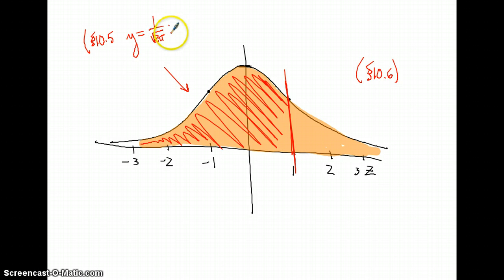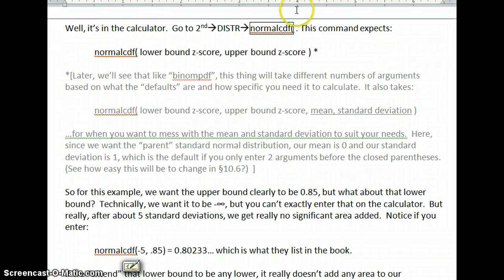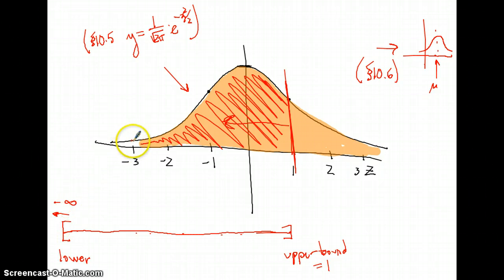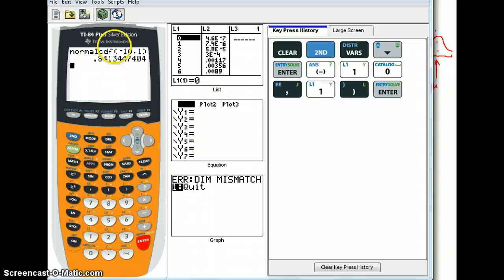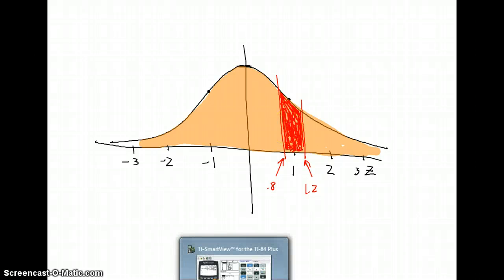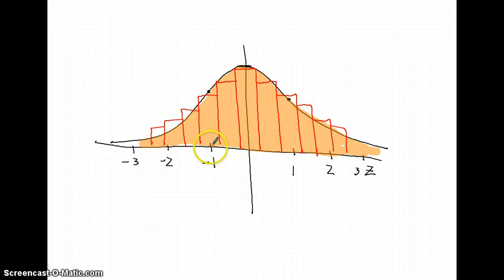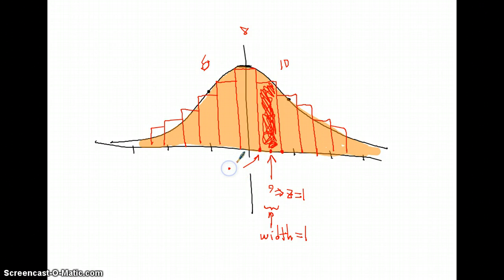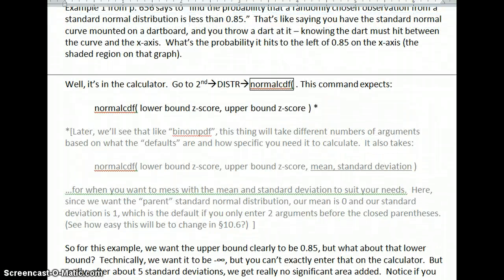FST 10.5 Normal Probabilities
FST 10.5 Normal Probabilities.  Sorry about the dead silent part at around 10 min.  Editing error, sorry.